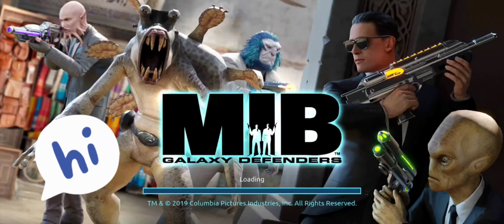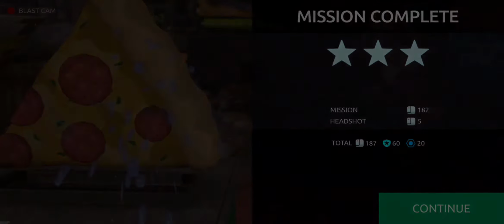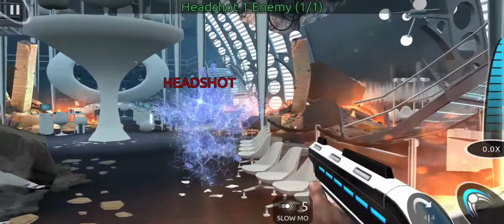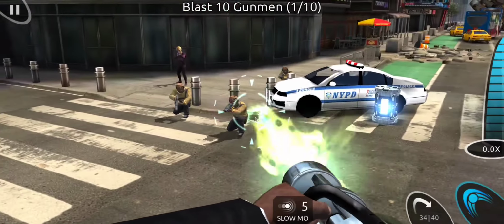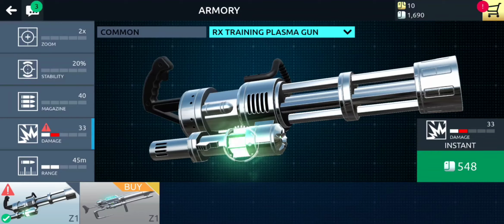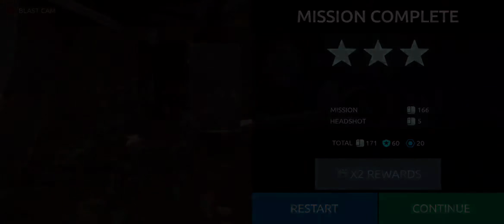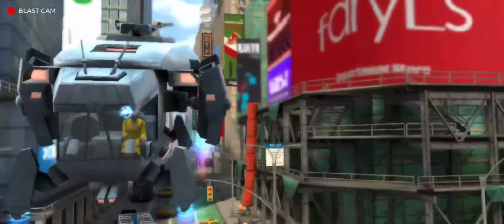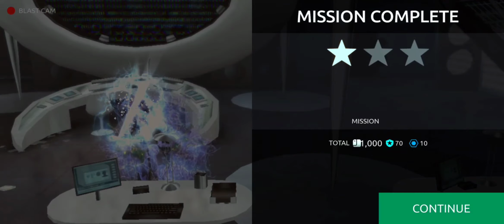Men In Black Galaxy Defenders First Impressions [ALL New-York Bosses Defeated]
Let's have some first impressions and defeat all New-York bosses in Men In Black Galaxy Defenders, an action game made by Sony Pictures Television.

New for 2020 shooting games, the official Men in Black mobile game! You can now take on aliens in the world of Men in Black! Join players across the world and save the planet from destruction. Criminal aliens have invaded and it’s up to you, a MiB agent to take them down. Choose your weapon and get out into the world, duty calls.

Love shooter games? Enjoy sniper games and multiplayer games? Then this alien shooting PvP is for you!

Working alongside human and alien MiB agents, you can play a multitude of game modes on your mobile device for free, anywhere and anytime in this alien shooting classic. Join other agents around the world in Player vs Player (PvP) mode, experience Boss Battles, enter the Arena and complete Campaign modes to get the most out of this entertaining First-Person Shooter Game.

This is a fast-paced, intense and free-to-play Men in Black game designed exclusively for mobile. Play today, sniper! One of the best shooting games available today, enjoy this alien shooter! An epic sniping game, this is one FPS experience that you don't want to miss!

© Men In Black Galaxy Defenders is an action game made by Sony Pictures Television:

🚩 Portions of the materials used are trademarks and/or copyrighted works of Sony Pictures Television. This material is not official.